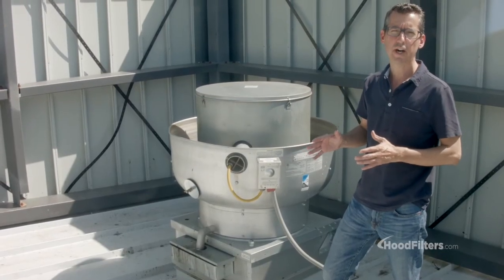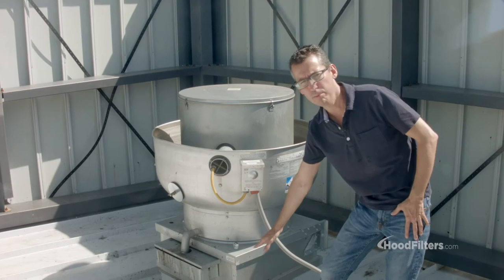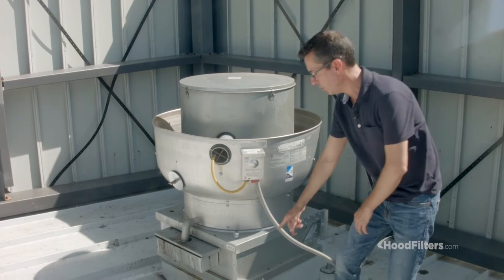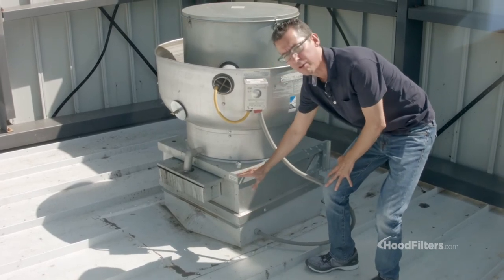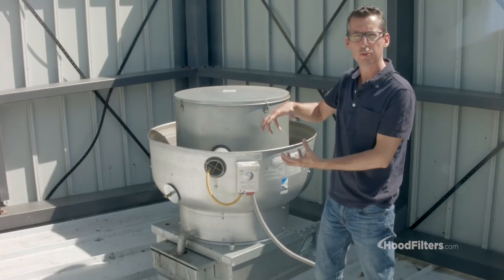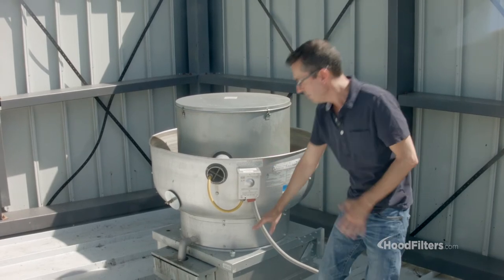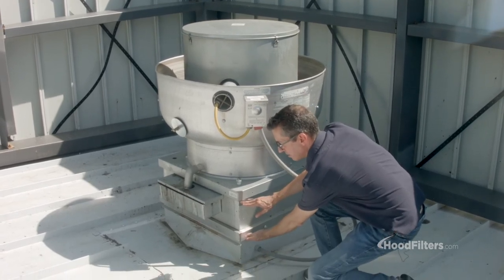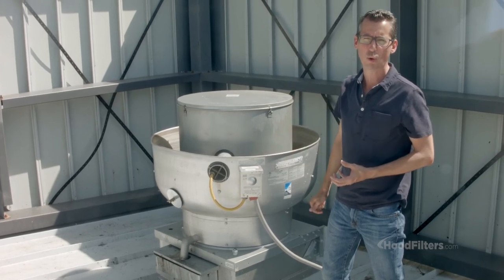What is a Roof Curb Adapter for Restaurant Exhaust Fan?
Semi-Custom Exhaust fan curb adapters can be made large-to-small or small-to-large. View here:

WHAT IS  A ROOF CURB ADAPTER USED FOR?
In some cases, you may already have a roof curb but it is the wrong size for a new fan you are installing. If you are replacing an old exhaust fan or rooftop ventilator and it does not quite match the opening of your roof curb, you do not necessarily have to buy a new roof curb.

If this happens, you can usually just install an exhaust fan curb adapter. A roof curb adapter will allow you to use an existing roof curb. It will adapt the fan base dimensions to those of your existing curb without adding height to the installation.

WHAT DO I DO IF I NEED A CURB ADAPTER?
Our fan curb adapters are semi-custom made to order. Just visit us online, provide your measurement details and we'll take care of the rest. Have questions?